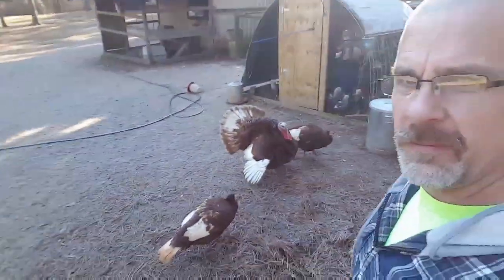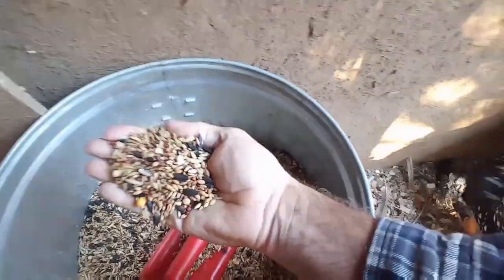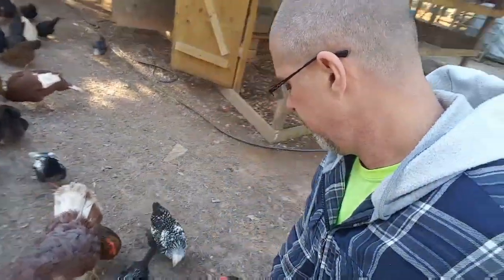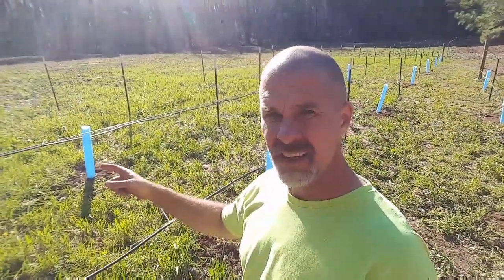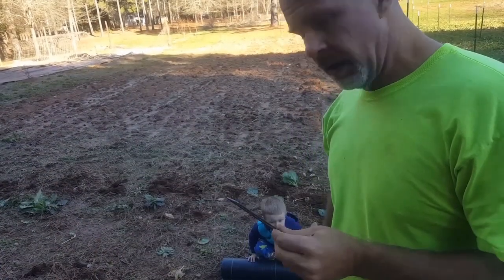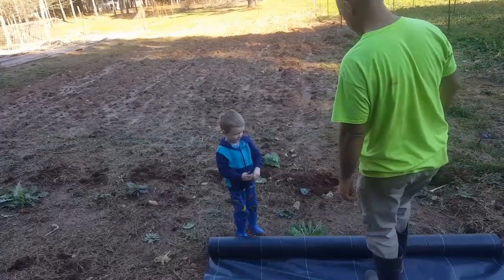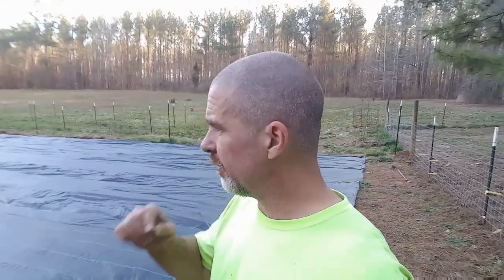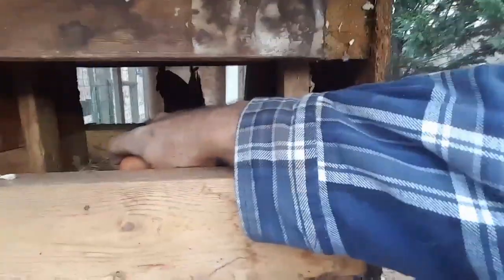Weed barrier fabric is down in garden no.1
We completed garden no.1 this week and are very excited to grow our melons.